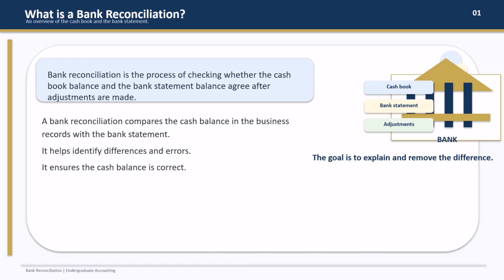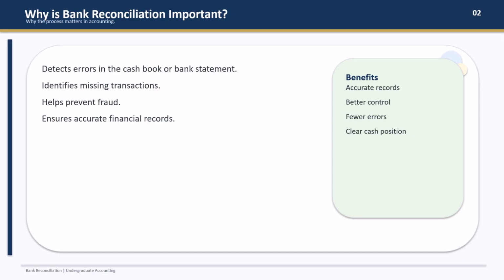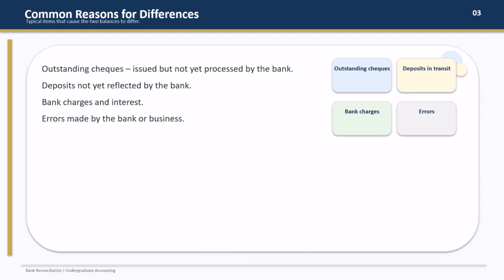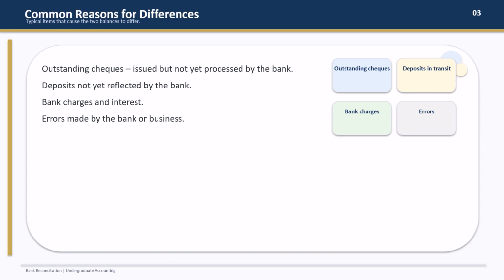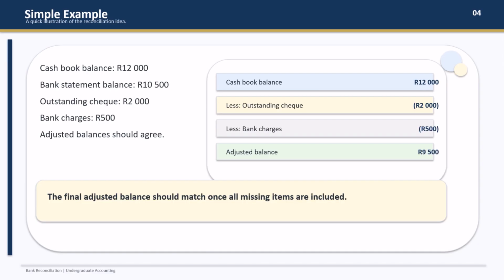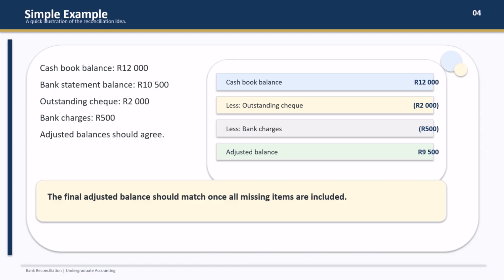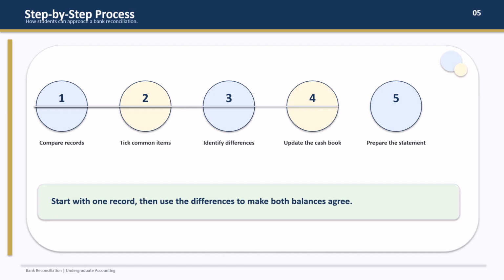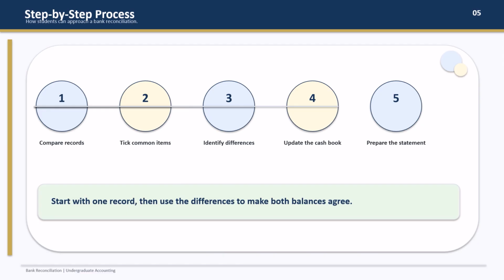Bank Reconciliation Grade 10, 11, 12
Dear Accounting Learners,

I hope school is well.

The is an exam session, and today we get to learn about Bank Reconcilliation.

I hope by the end of this lesson you understand that bank reconcilliation is basically about correcting mistakes of cash journals and the bank statement.